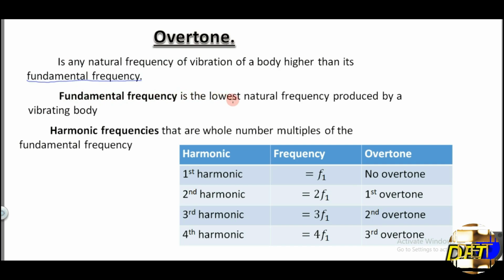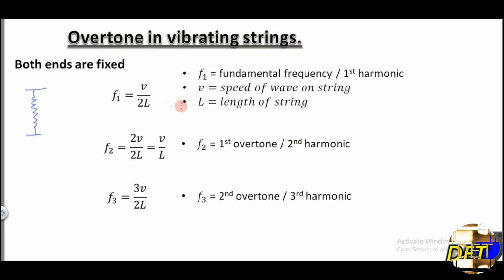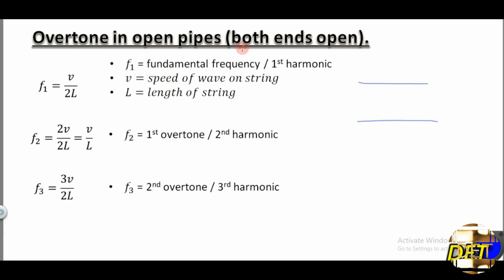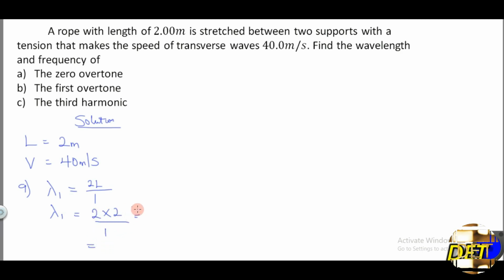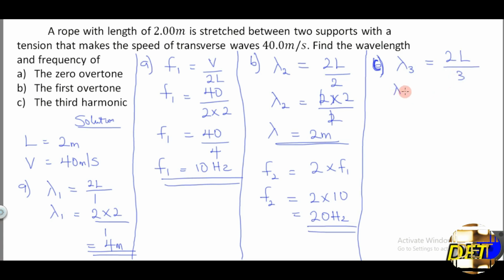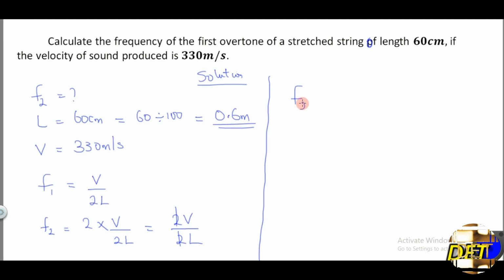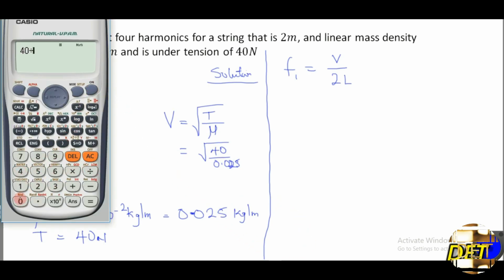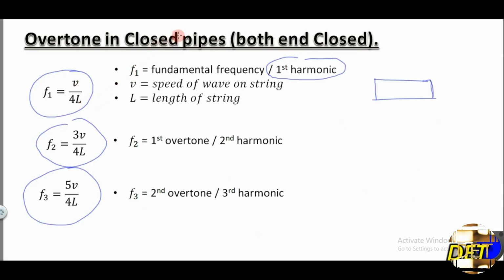Overtone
Overtones are natural frequencies which are higher than the fundamental frequency